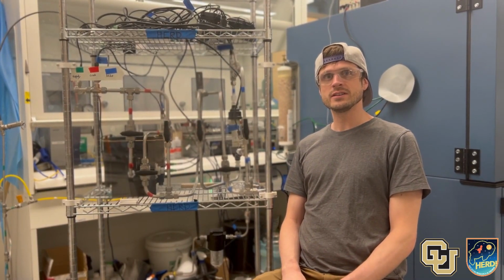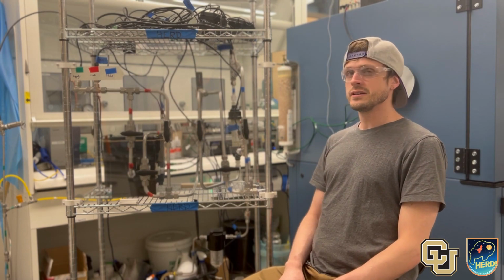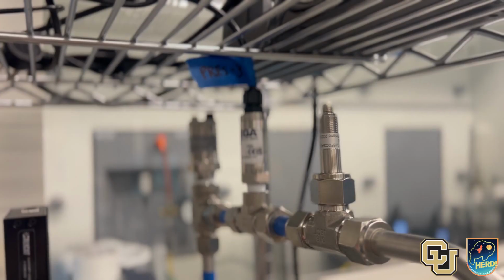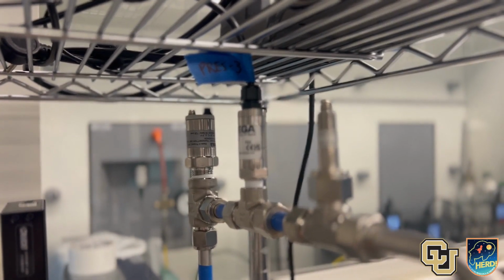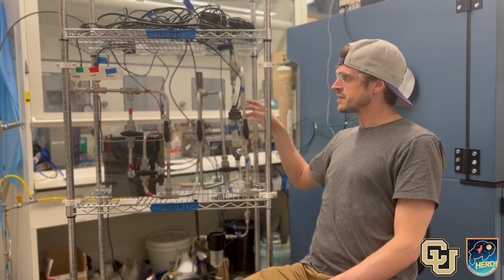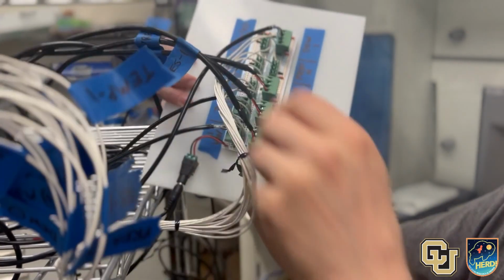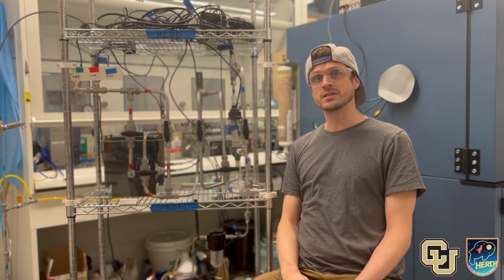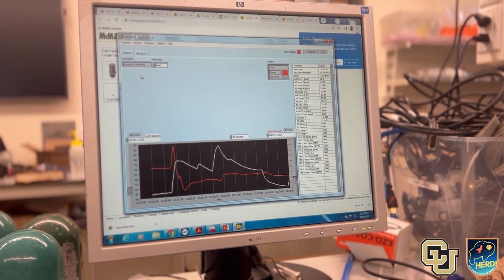HERD Aerospace Graduate Project